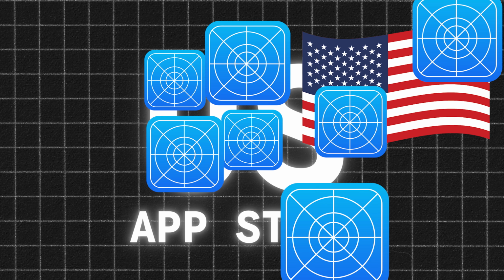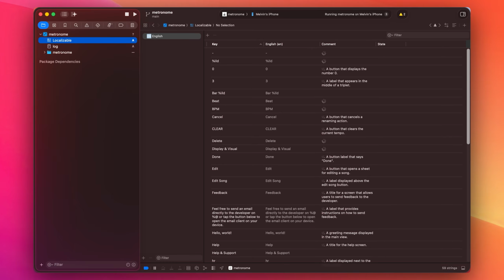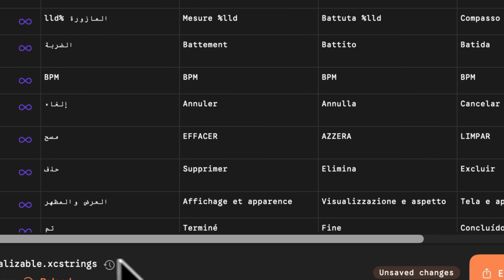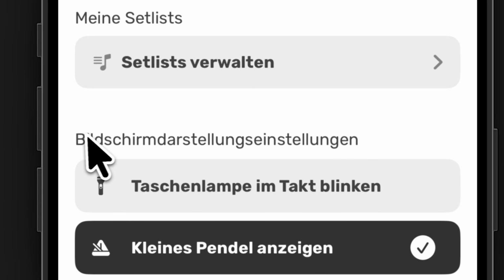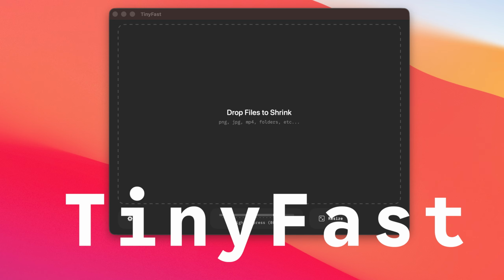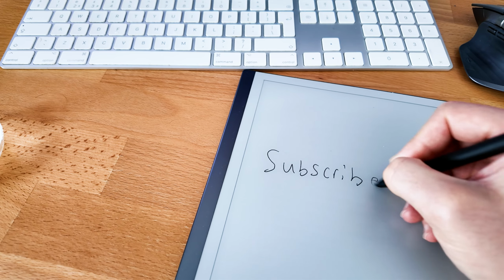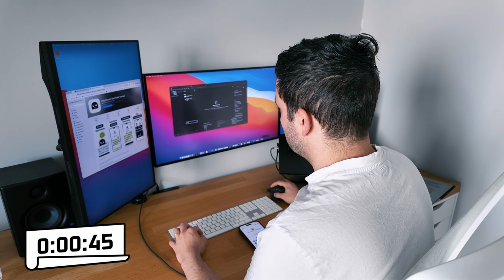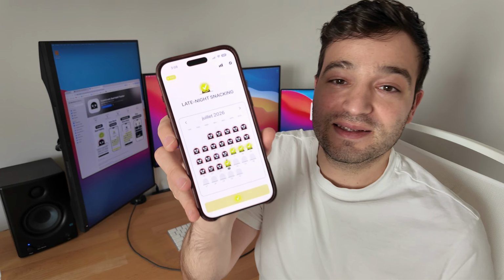How to Localise Apps with AI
I built an AI-powered tool that can translate an entire iOS app into multiple languages in under a minute. In this video I walk through every problem I encountered while localising my own apps, and how I solved them. By the end, I put the tool to the test by translating an entire Xcode project against a 60-second timer.

⏱ Timeline
0:00 - The Problem
0:33 - Solving App Localisation for everyone
0:54 - Translating with ChatGPT
1:20 - Building my own MacOS App
1:34 - Problem 1 - AI Context
2:15 - Problem 2 - Character Limit
2:31 - Problem 3 - Reverse Translation
3:13 - Problem 4 - Brand Terms
3:45 - Branding The Project
4:05 - The 1 min challenge